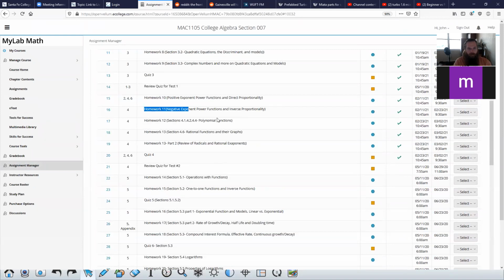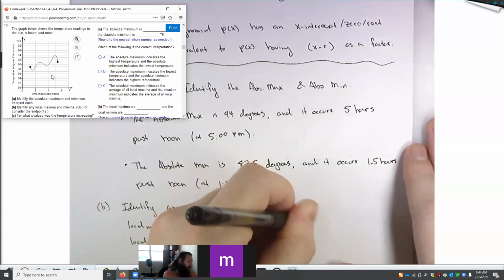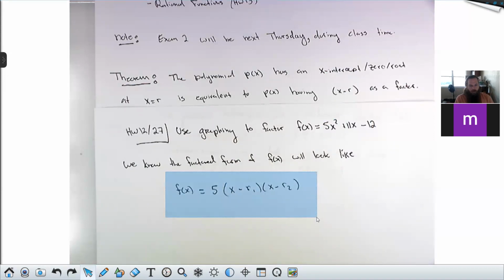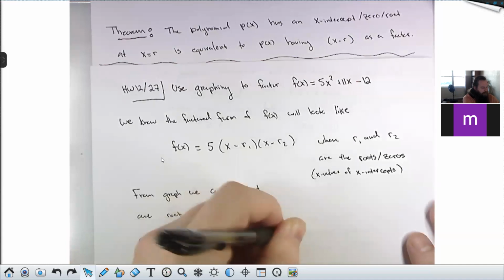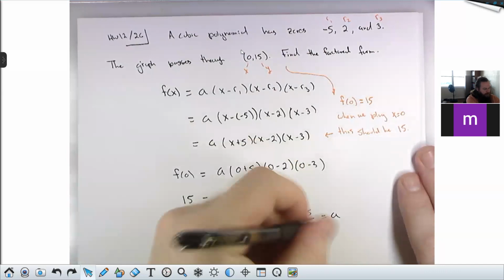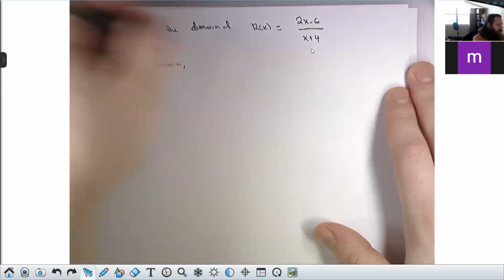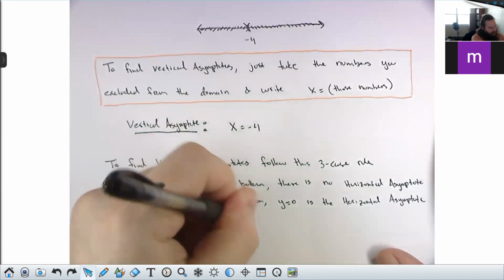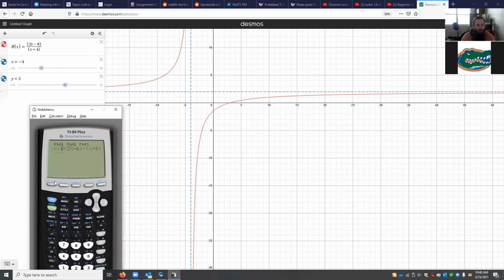MAC1105.007 Lecture 2.26.21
More Polynomials (HW12) and Rational Functions (HW13)